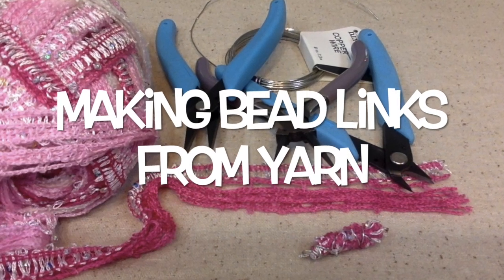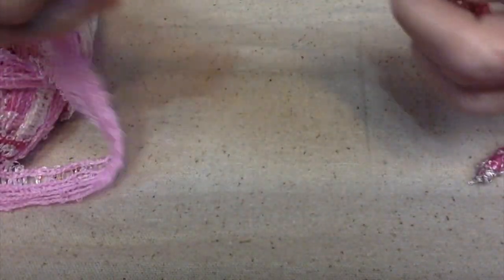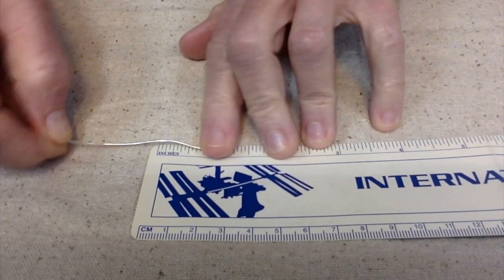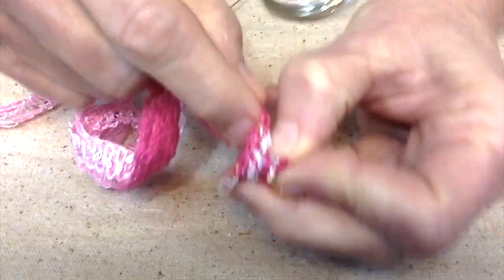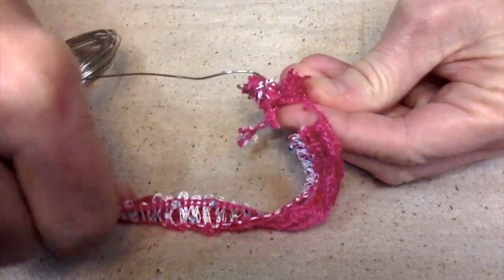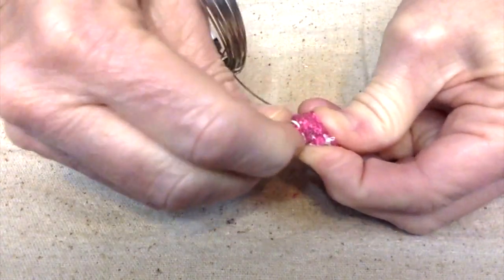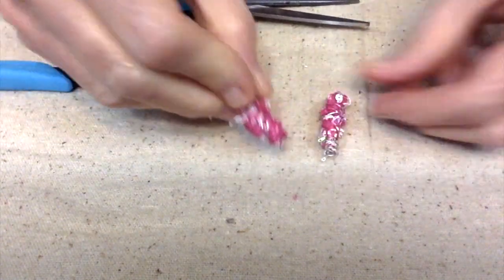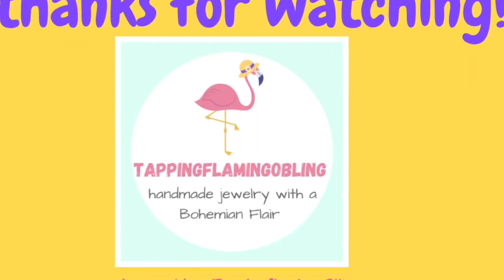August 2023 Be Creative Challenge; Learning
Today, I am making something with yarn for the Be Creative challenge I host each month called BeCreative. This month the theme is Learning, so use becreativelearning to join in and also see who else is joining in.
Next month the theme is Fall, so use becreativefall post on September 13 and tag me!